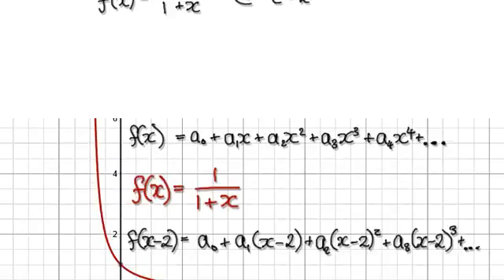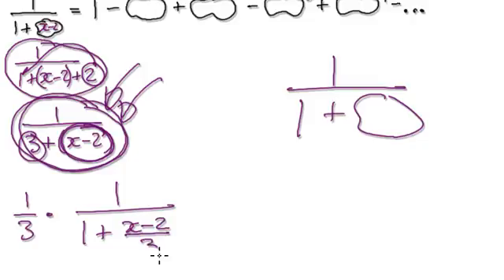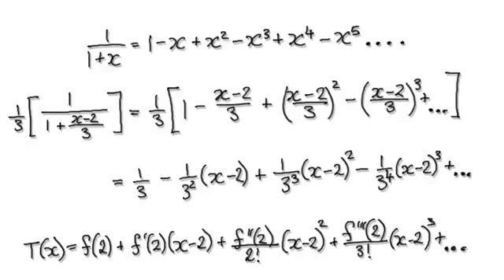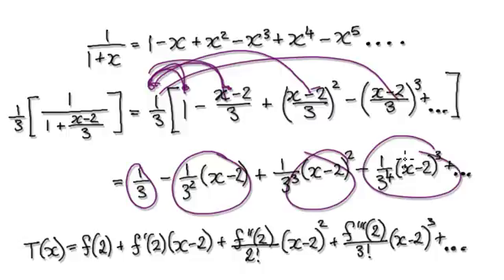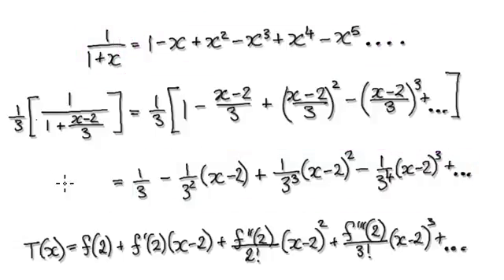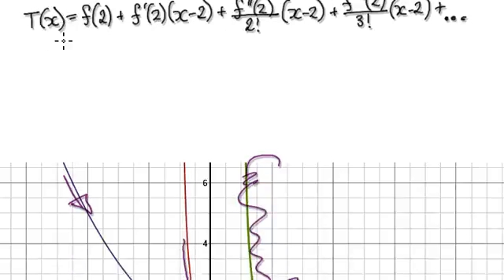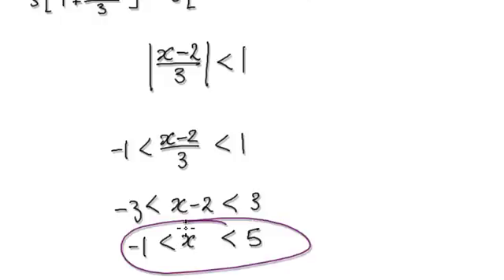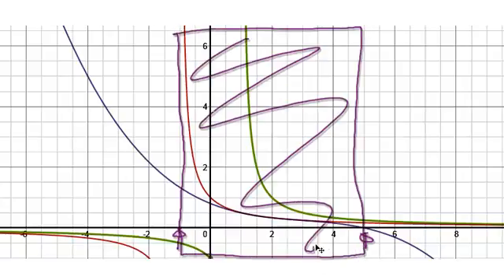Video 2783 - Taylor series explained - Quick Method - Part 3/3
Taylor series explained - Quick Method